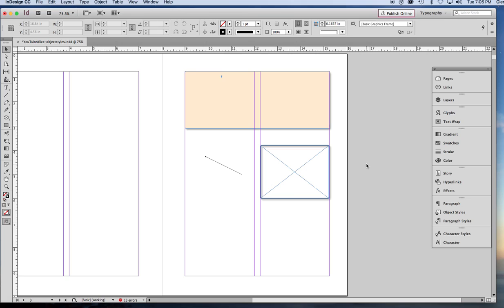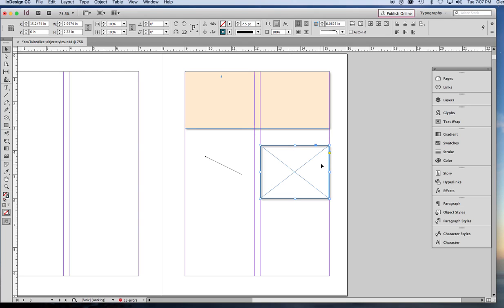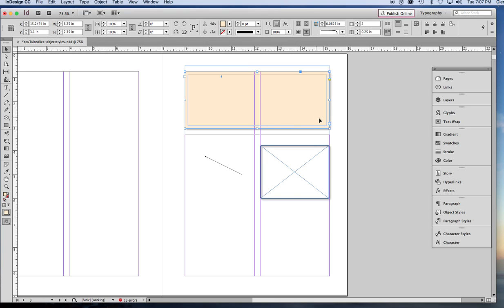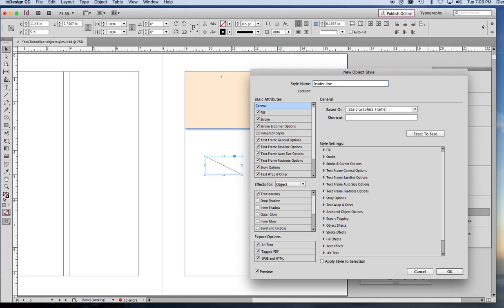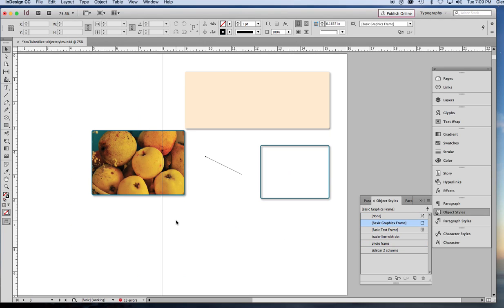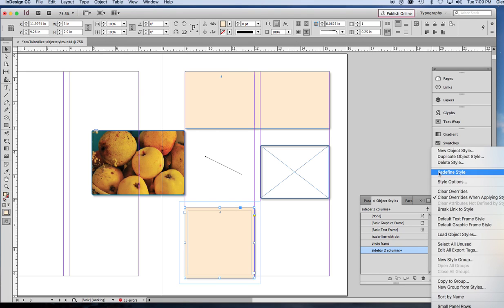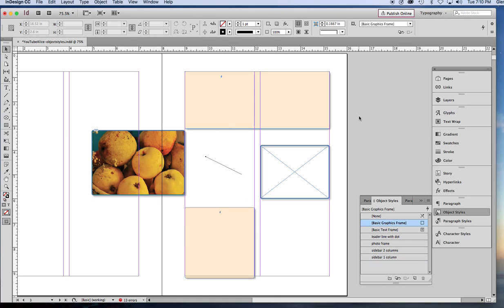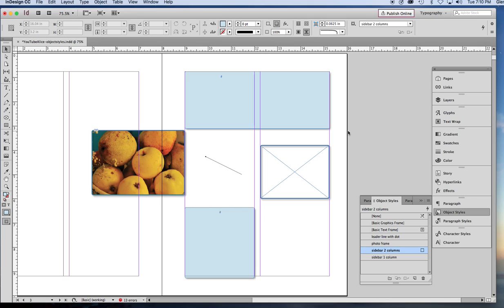Object Styles in InDesign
Object styles work like paragraph styles in InDesign. Use them for all your image frames, pointers, and anything else that is not type. Or consider using an InDesign library to store your assets instead (watch the video on that topic also). Or use both!